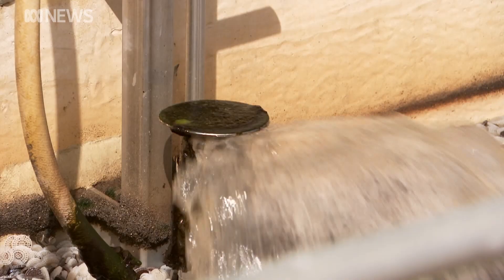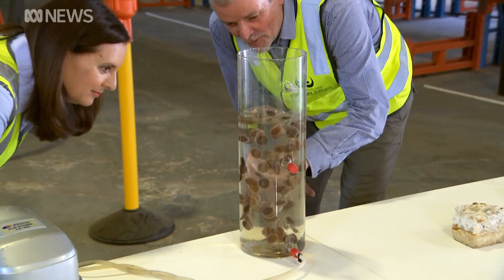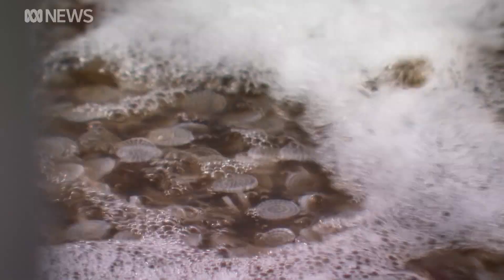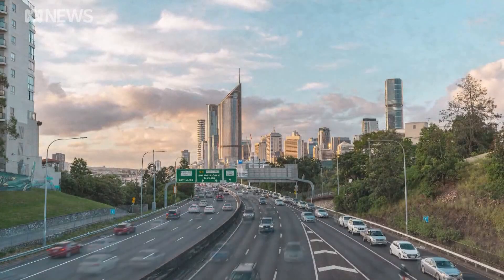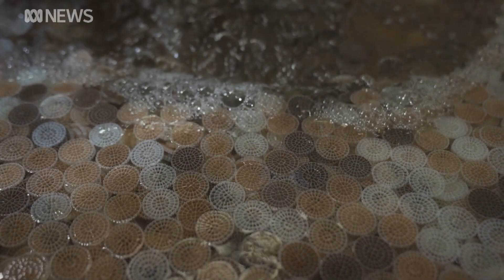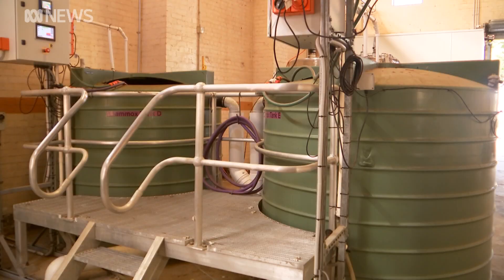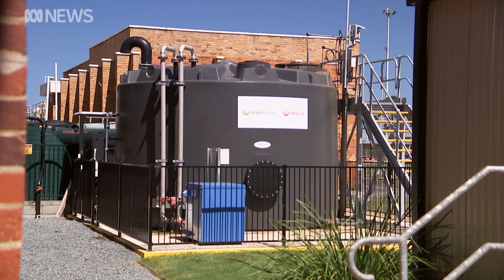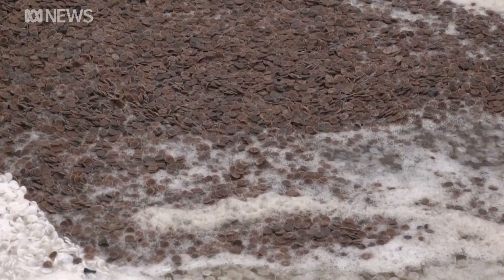Poo-loving superbug grown to treat sewage water in Australian first | ABC News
A superbug that loves human waste has been grown from scratch at a sewage plant in Queensland in an Australian first.
The Anammox bugs offer a greener way to treat wastewater and will save water management company Urban Utilities $500,000 a year.
Jessica Rendall reports.